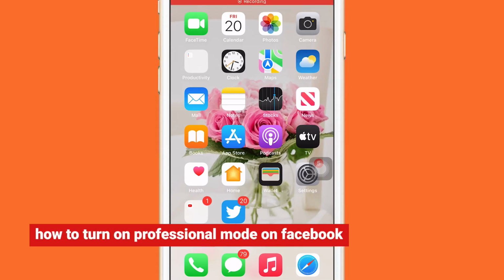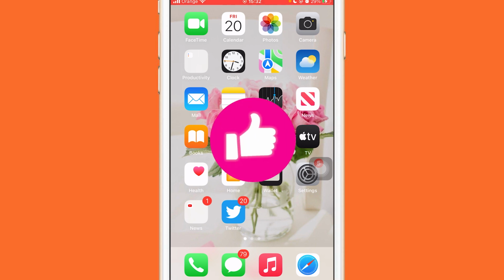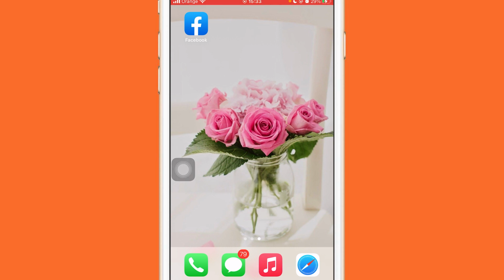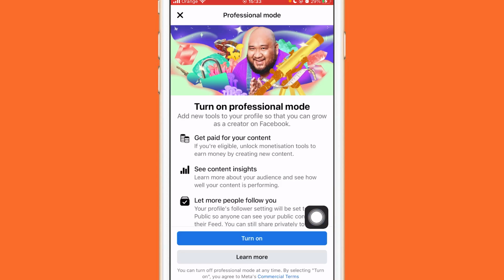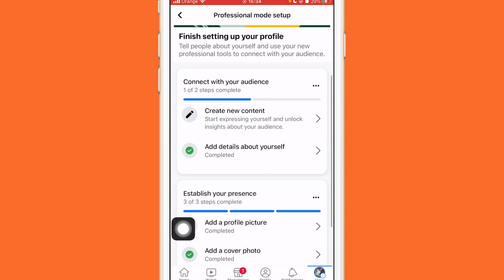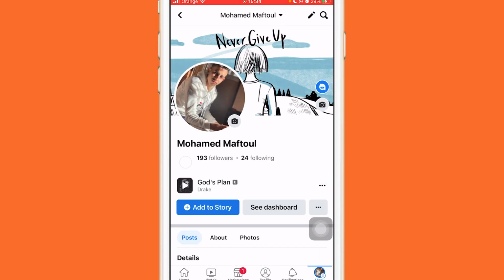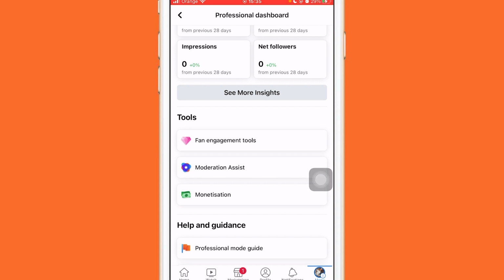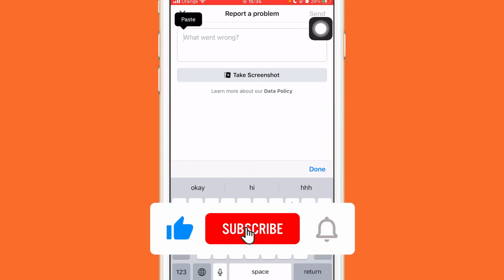How To Turn On Professional Mode On Facebook On Iphone?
In this tutorial, we will show you how to turn on professional mode on Facebook using an iPhone. Facebook now has a professional mode feature that allows business accounts to switch to a professional camera mode to improve the quality of their live streams and videos. We will guide you through the steps of enabling professional mode and the different camera settings that you can adjust to enhance your live streams and videos.